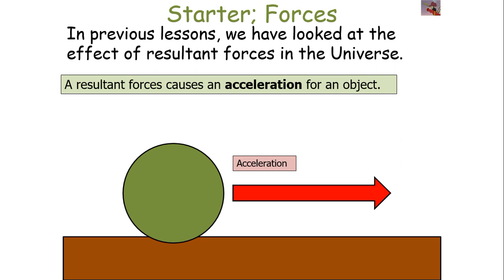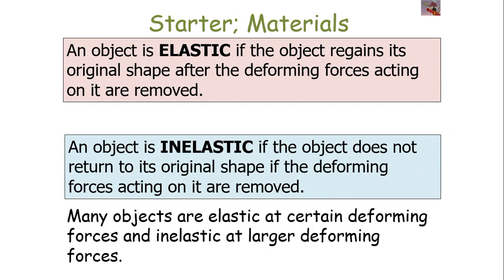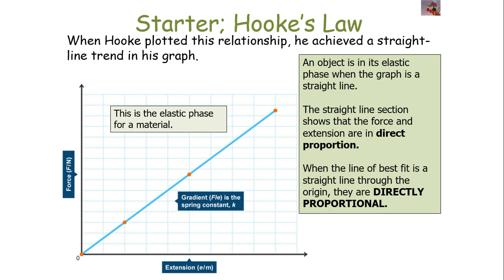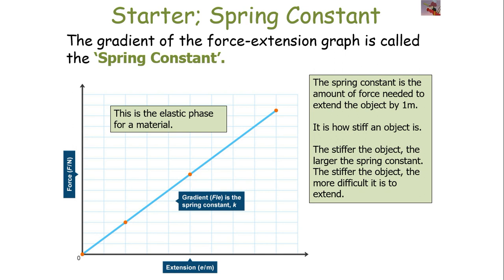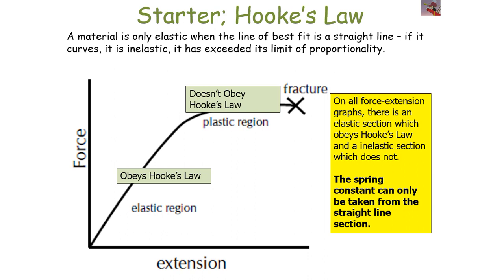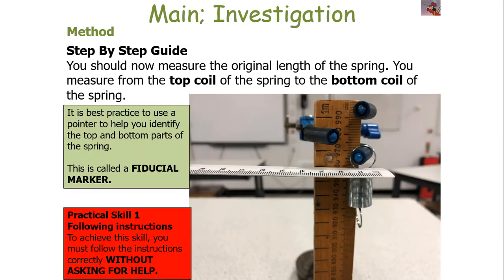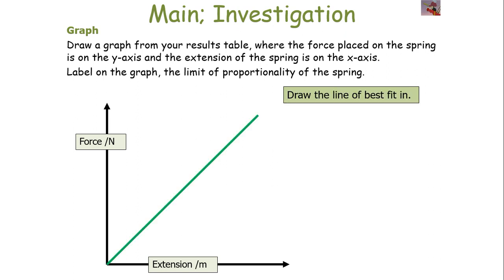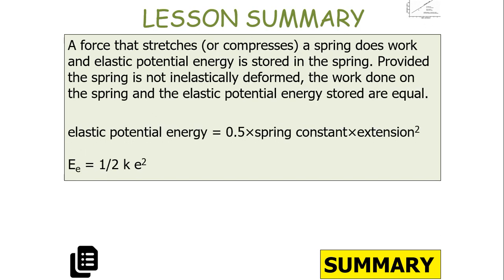Force and Elasticity Required Practical (Separate Science)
This is a video looking at the forces and elasticity required practical.

This video is suitable for AQA GCSE Physics.